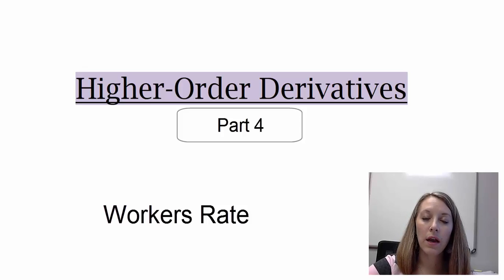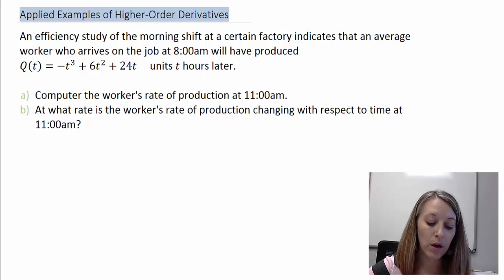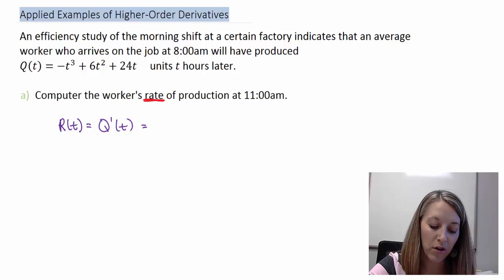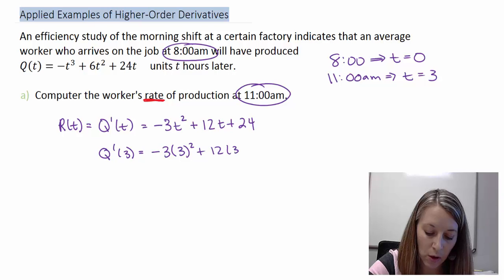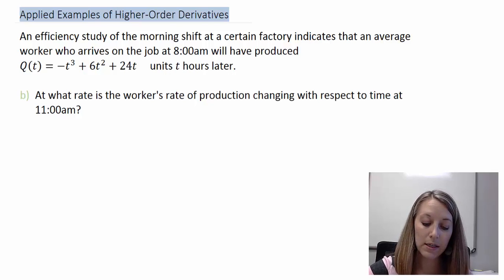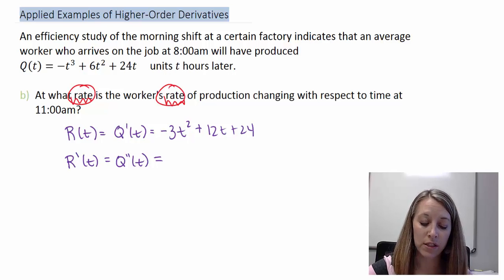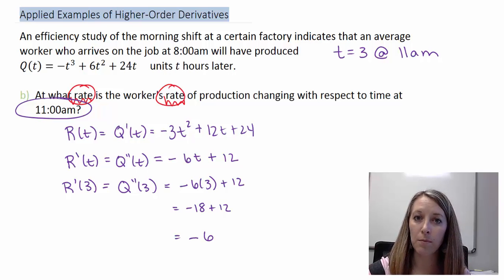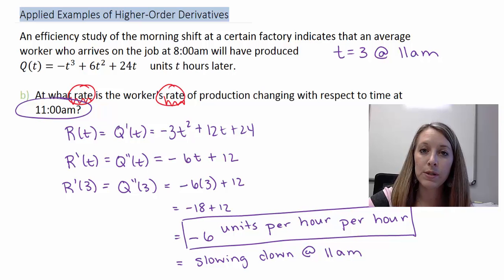4: Using Higher Order Derivates in Applications of Workers Rate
Using Higher Order Derivates in Applications of Workers Rate